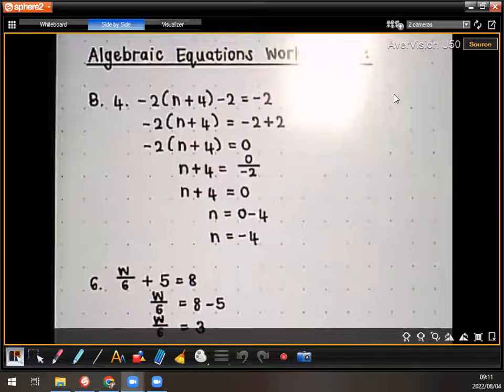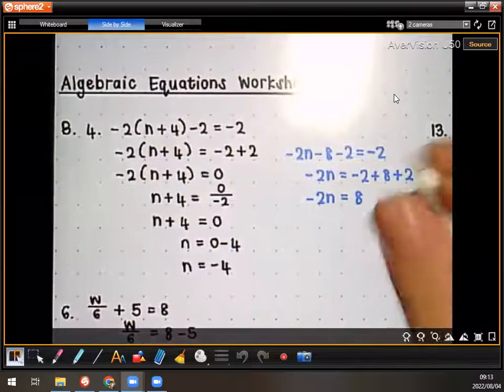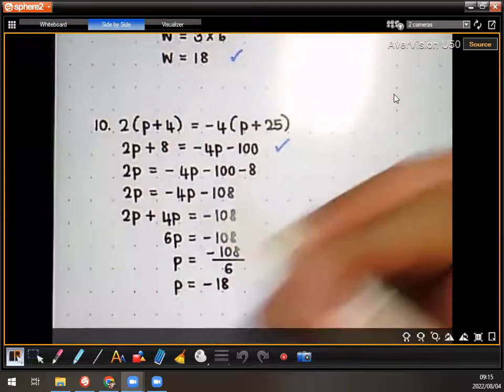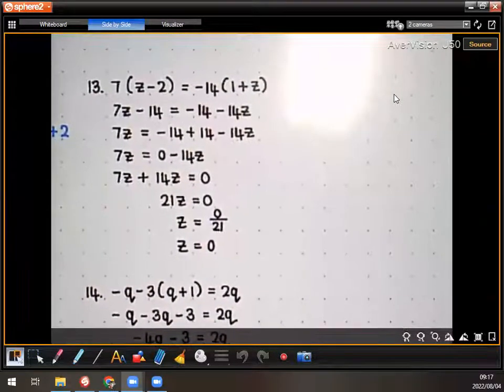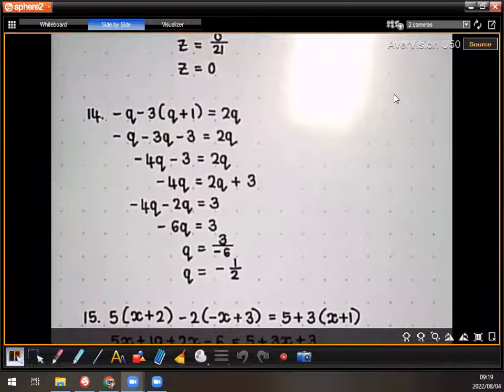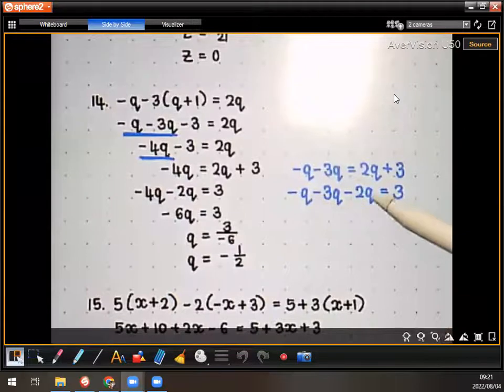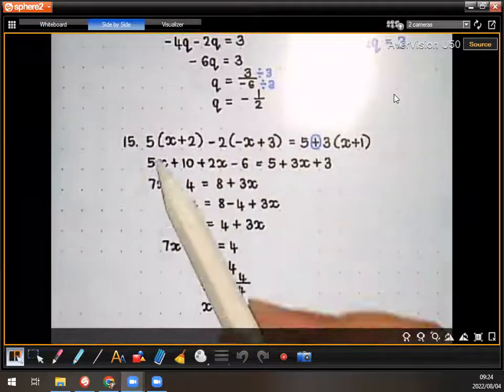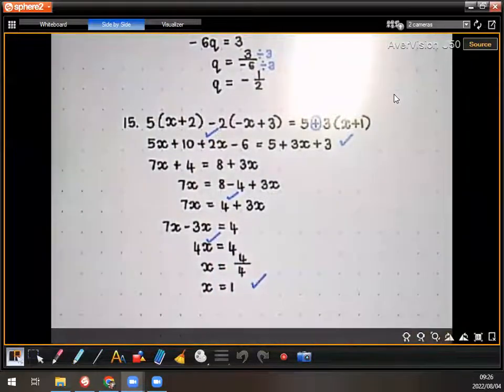Grade 8: Marking homework - equations with brackets on both sides